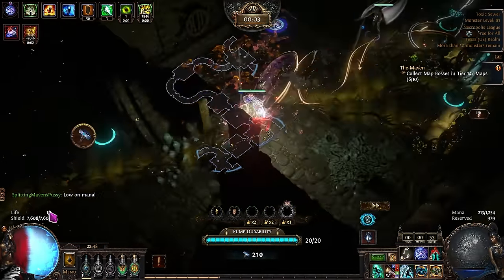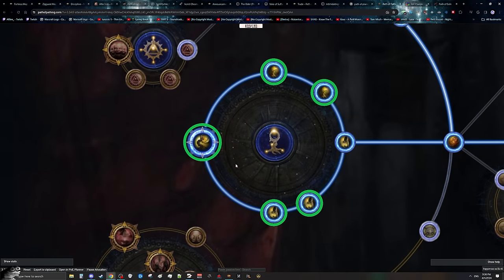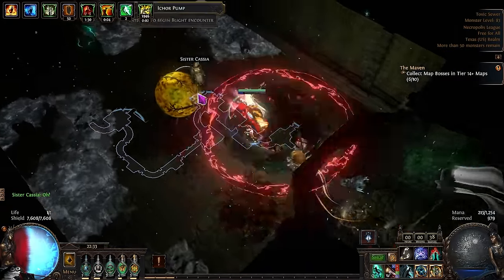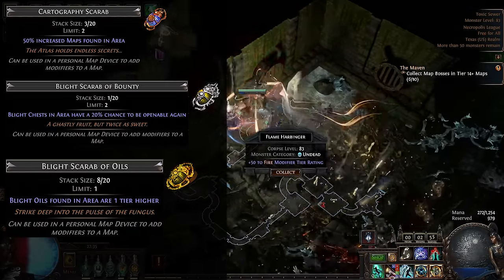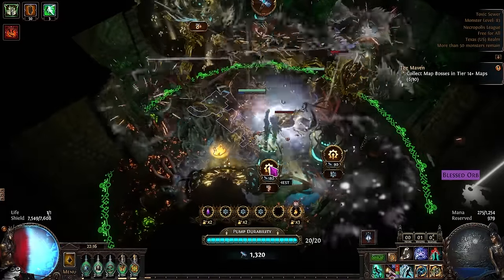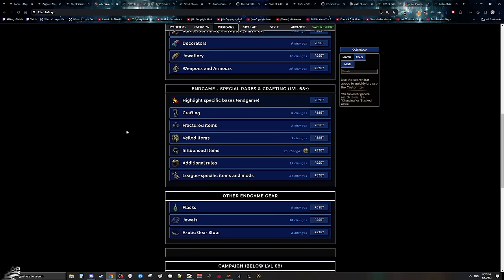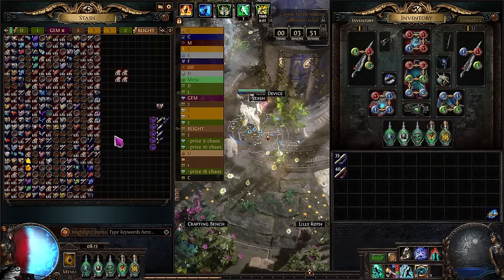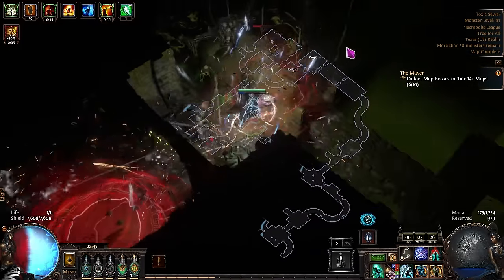3.24 | BLIGHT IS CURRENTLY 10 DIV/HR & EVERY BUILD CAN DO IT - PoE Blight Farming Currency Guide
Wow its been... 5 leagues? since i've last visited Blight and well, it still doesn't dissapoint! Blight farming in maps is always a solid strategy and with the new Necropolis scarabs its even better!

Support Your Local Egirl on Nexus!

0:00 Intro
0:53 Atlas Tree
4:16 Exarch vs. Eater
4:37 What Maps to Run
6:59 Scarabs
8:02 Map Device Setup
8:25 VERY IMPORTANT - Map Mods
9:43 VERY IMPORTANT - Ring Anoints
10:27 How to do The Blights
12:24 Oil Extractors
14:00 Loot
16:39 Final Thoughts & Outro